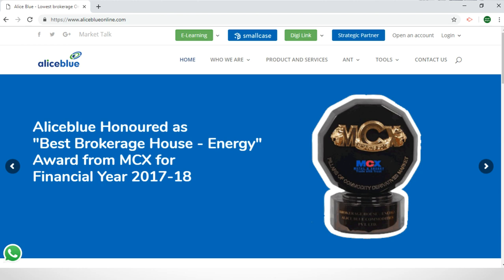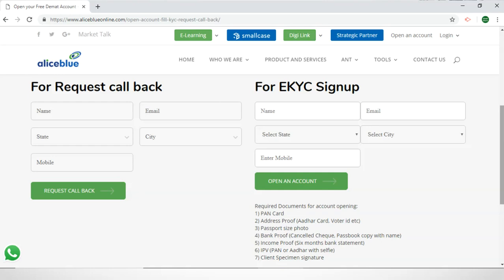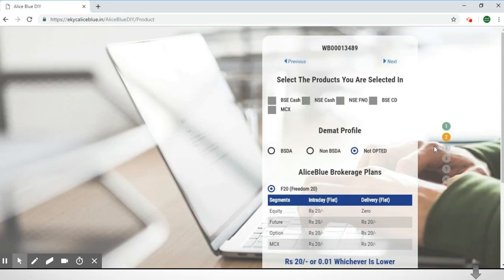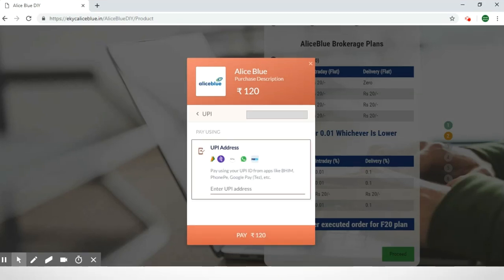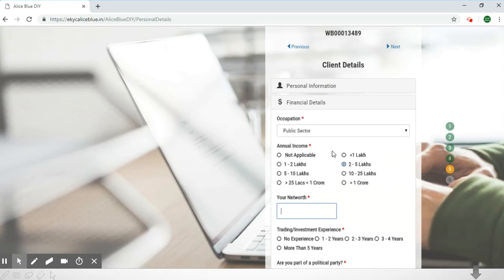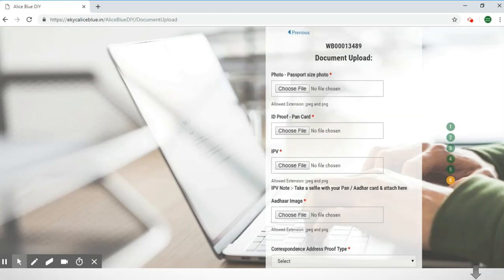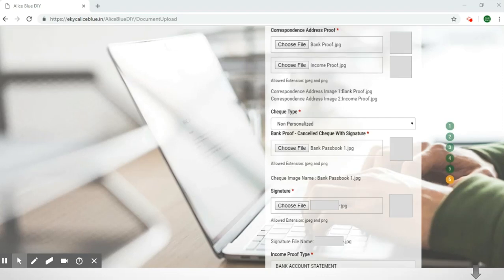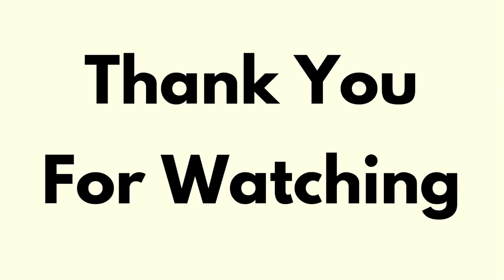Alice Blue EKYC Process - Create your DEMAT Account |NSE|MCX|Nifty|Futures|Options|Commodity